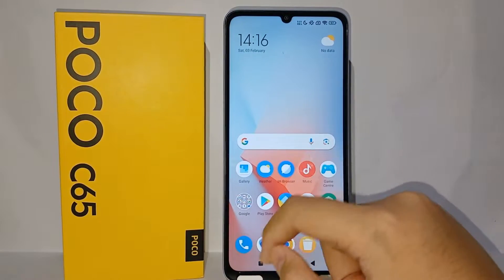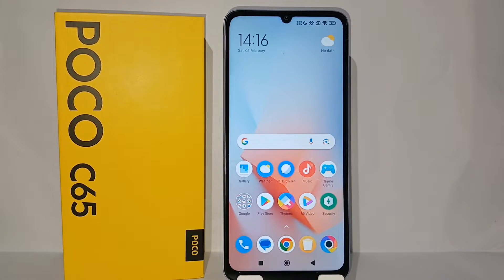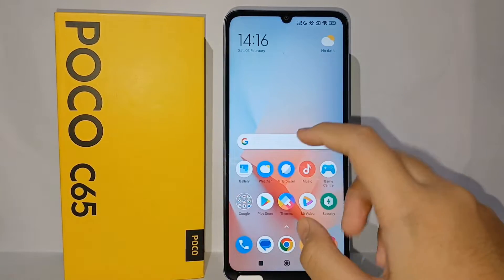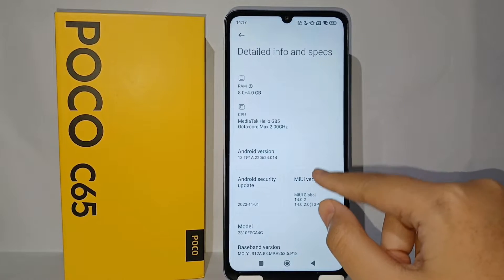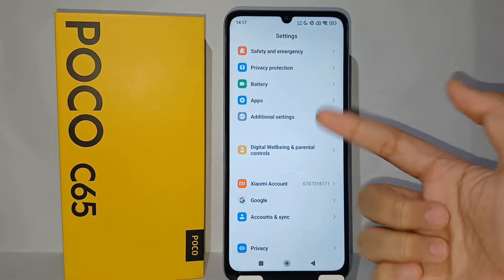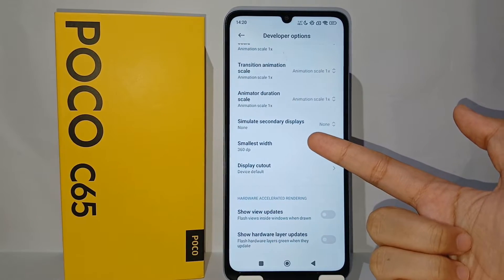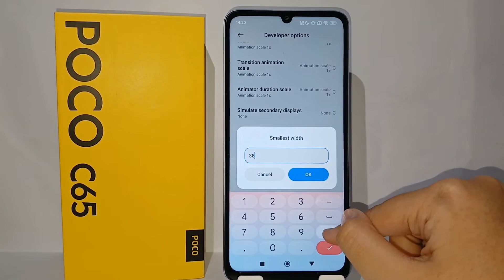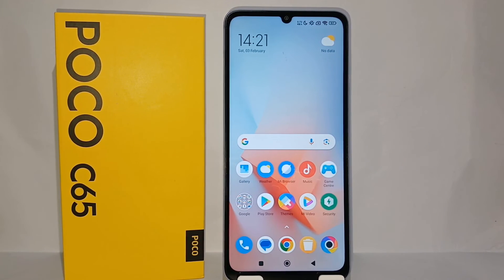How To Change Dpi In Poco C65 | Poco Dpi Setting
how to change dpi in poco c65.

how to set dpi in poco c65.